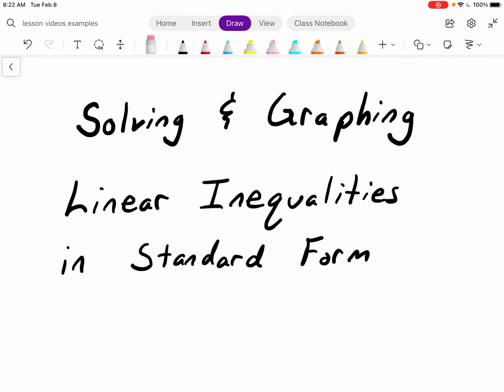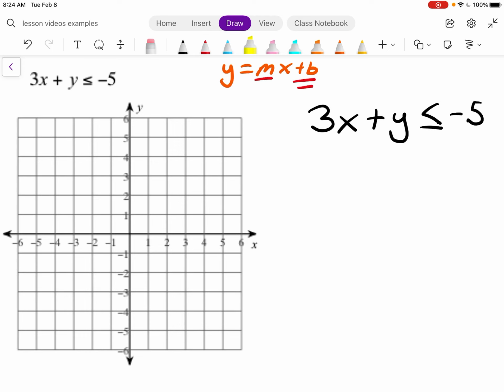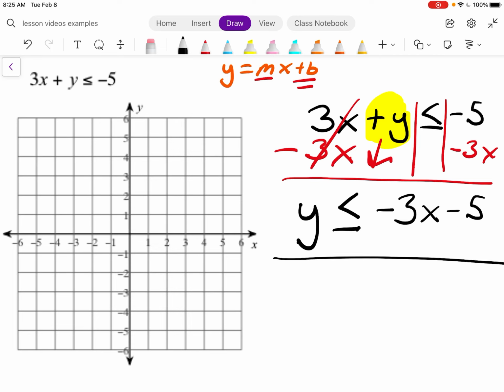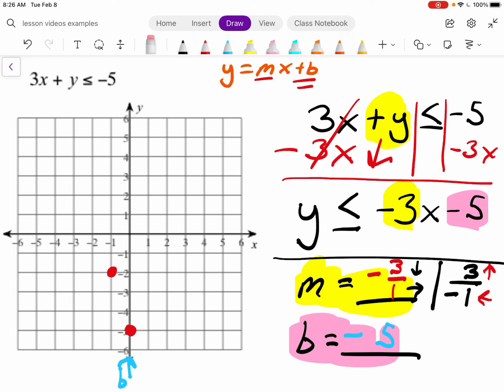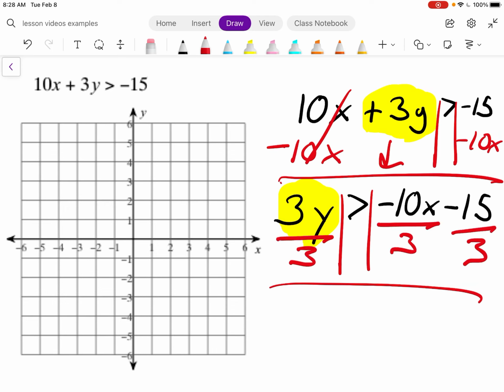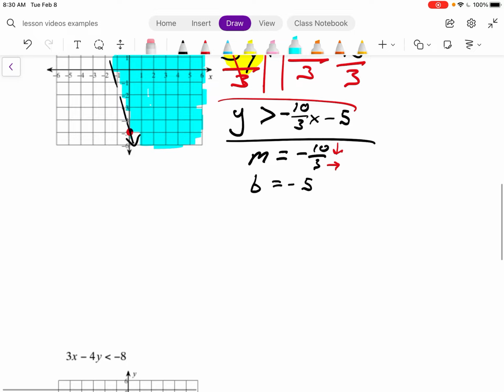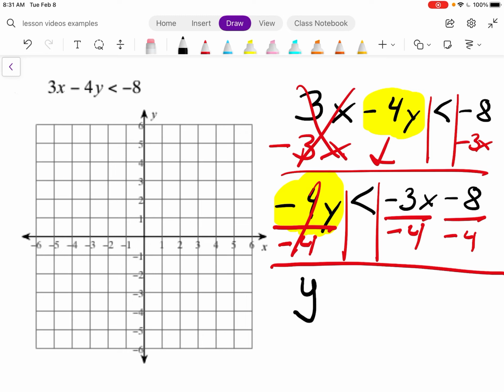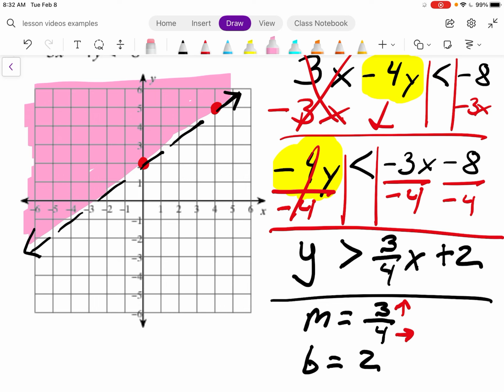Standard Form Linear Inequalities (Solving and Graphing)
This tutorial is designed to help solve and graph linear inequalities when they are presented in standard form.